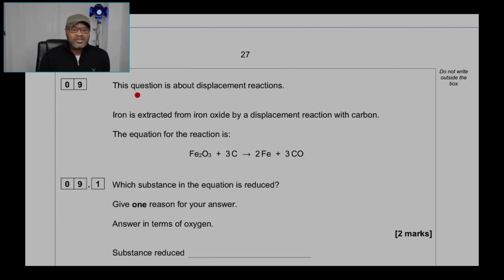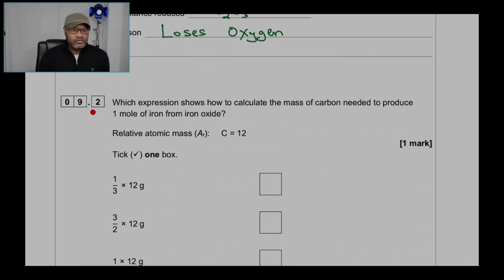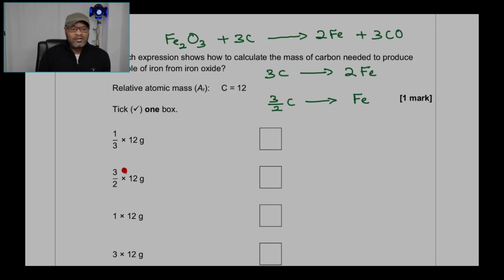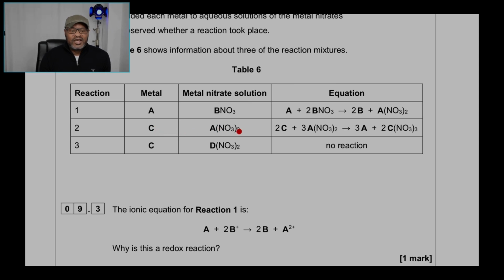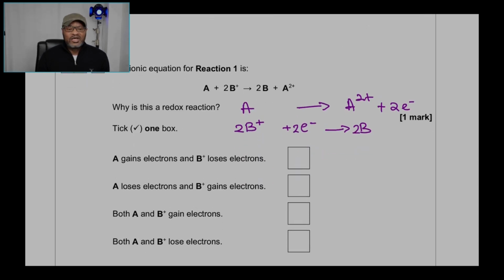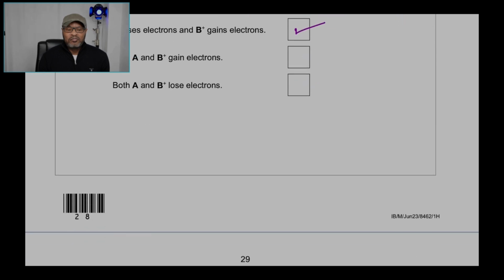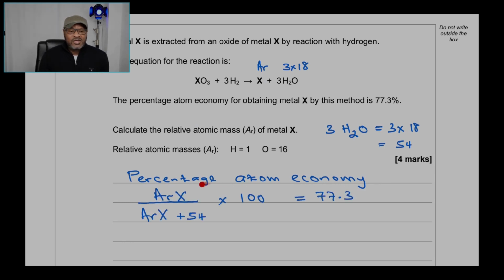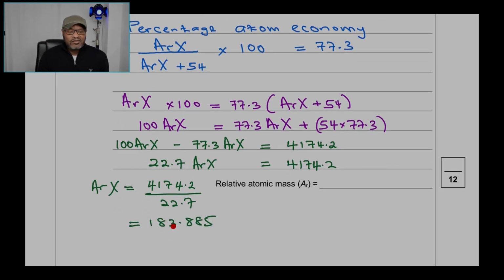GCSE AQA Triple Chemistry Higher - 2023 - Paper 1 -Question 9